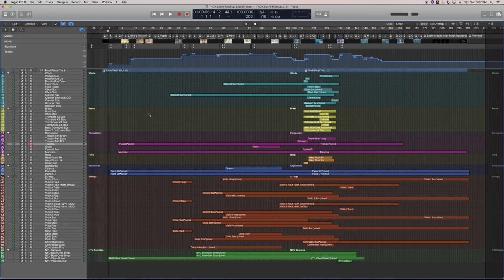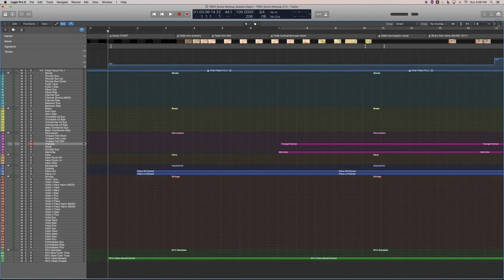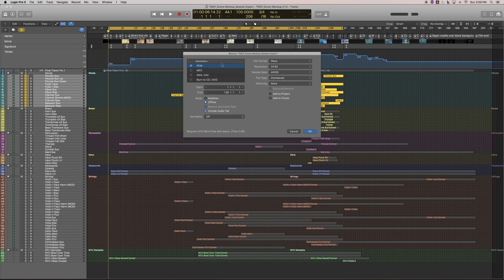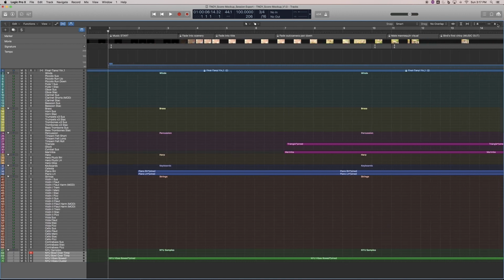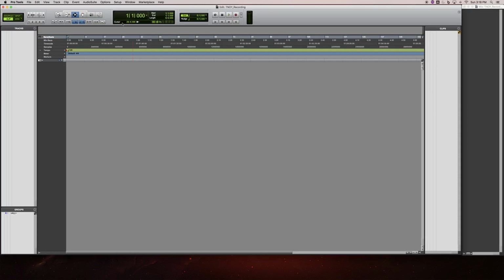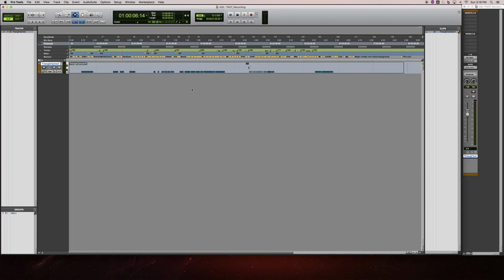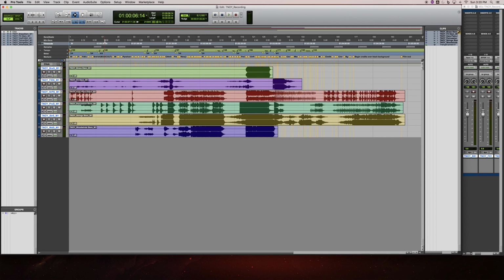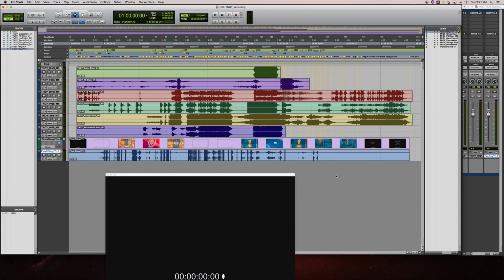Preparing your Mockup Session Files for Recording in Pro Tools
This video is intended for students of film music composition as they prepare their mockup session files for recording live instruments in Pro Tools. If you've seen this video already and/or you just need a quick reminder, feel free to copy the following steps into your notes for future use:

1. Write down SMPTE position of measure 1
2. Write down SMPTE position of video start
3. Bounce all stems starting at measure 1 (set sample rate and bit depth to specs requested by your recording engineer)
4. Export MIDI region as MIDI file
5. Open Pro Tools (set sample rate and bit depth to specs requested by your recording engineer)
6. Set frame rate to match video file
7. Set session start to SMPTE position of measure 1
8. Import MIDI file to session start
9. Create click track
10. Import stems to session start
11. Set session start to SMPTE position of video start (click maintain timecode)
12. Import video to session start
13. Save and send file to your recording engineer